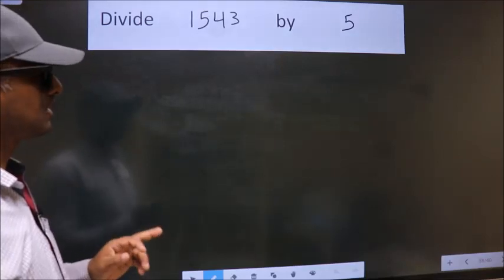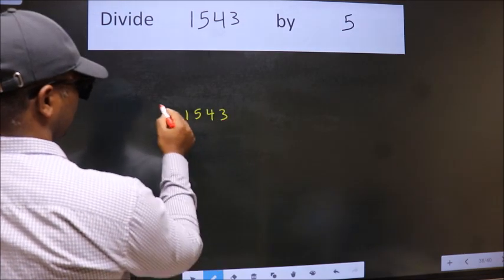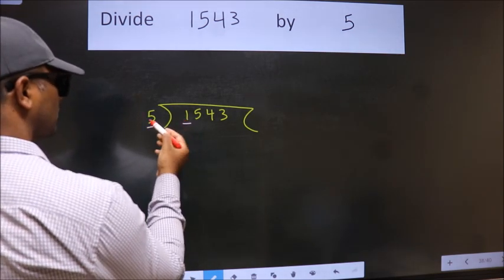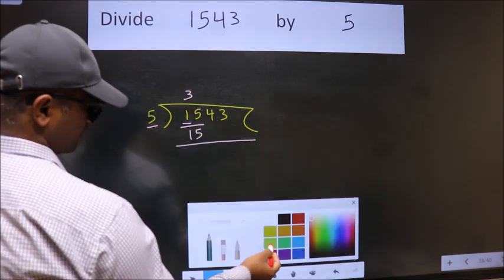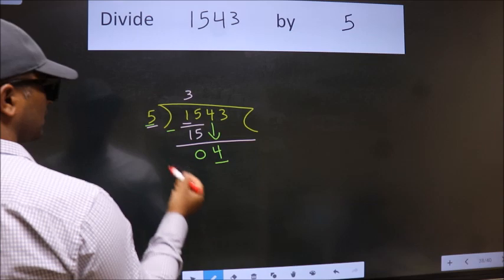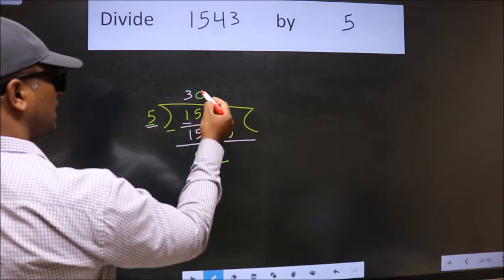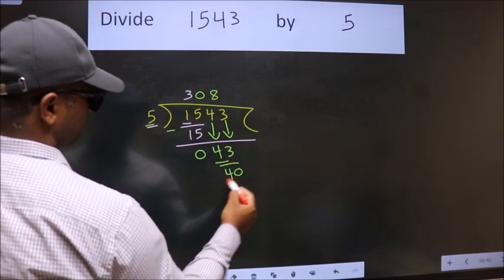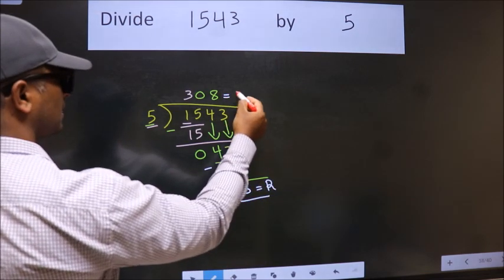Divide 1543 by 5 many get this quotient wrong